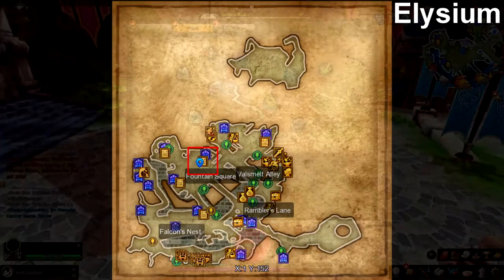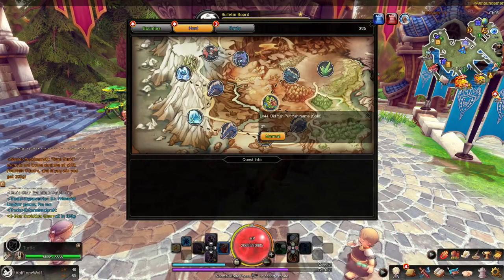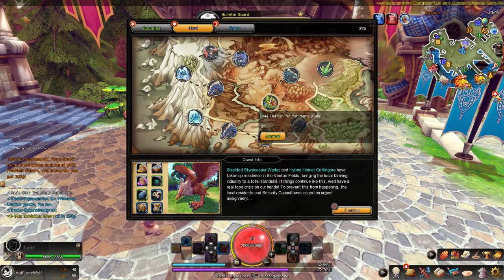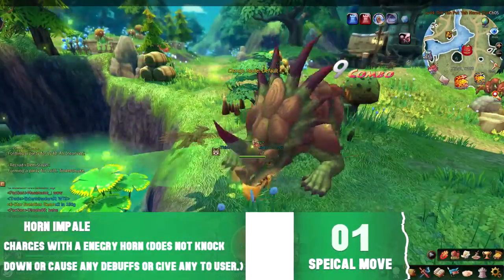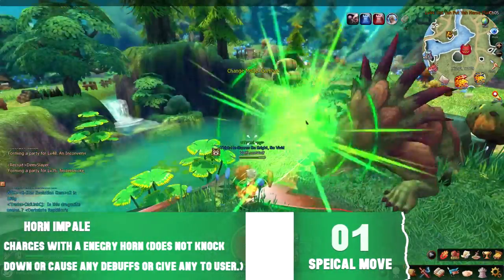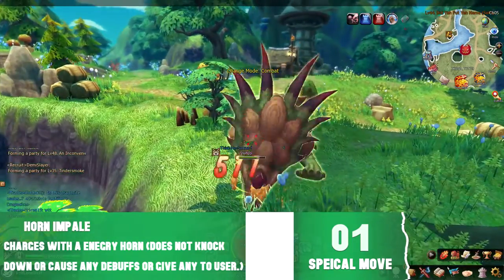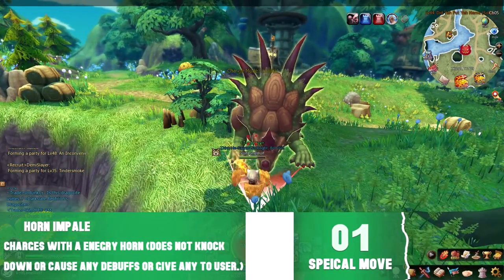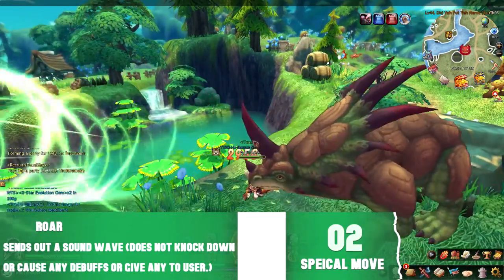Dragomon Hunter | Let's Hunt | Shielded Styracosaur Warley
Double upload o/

Map Location & Dungeon List: 0:39
Drop List & Stats: 0:52
Boss Moves: 1:16